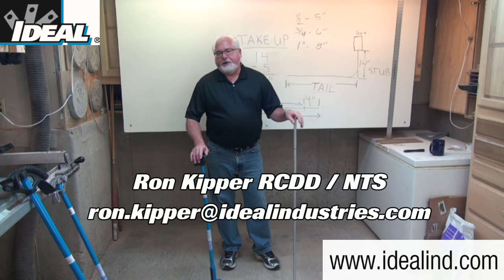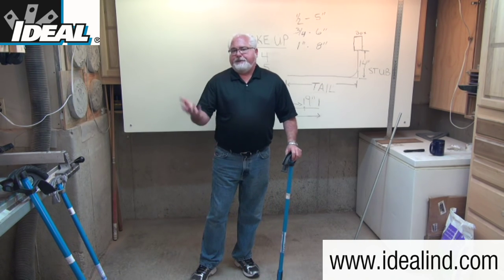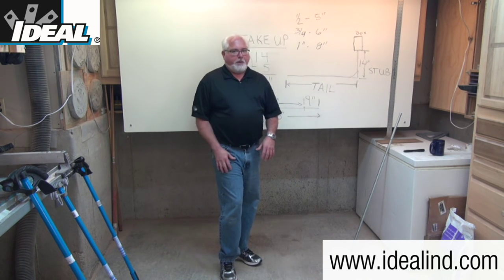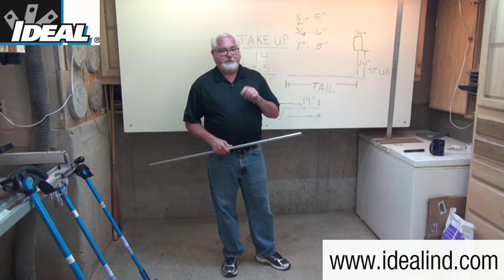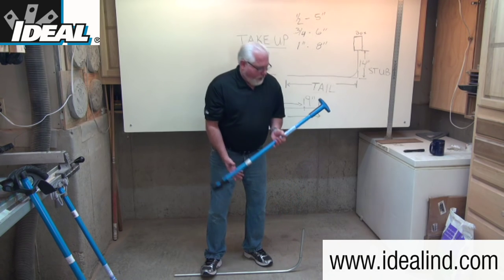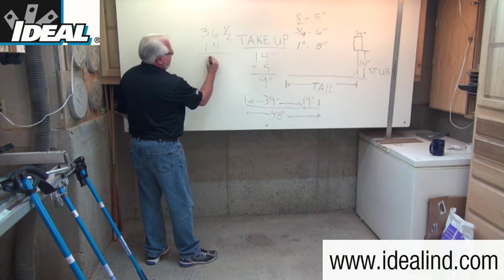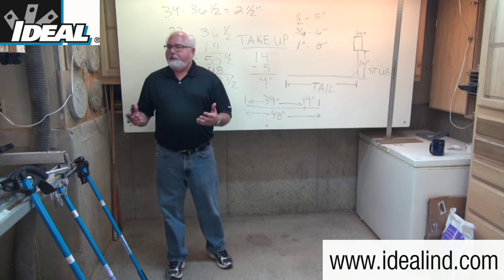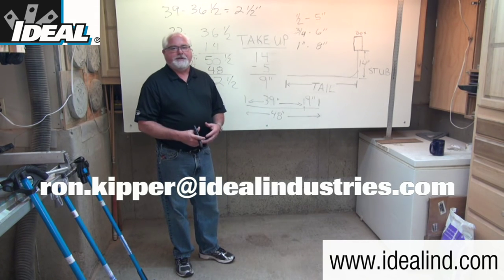IDEAL Benders How To Bend a Stub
Here is the link to the IDEAL Conduit Bender product

In this video I will show you how to make a Stub bend in a 1/2" EMT conduit. Using an IDEAL Hand Conduit Bender. They are available in Aluminum or Ductile Iron and are based on the original Benfield design and are very rugged and durable.
In this video I will show you how to make a Back to Back bend in a ½ inch EMT conduit using a hand conduit bender from IDEAL.
A back-to-back bend is used when a second stub bend is made in a length of conduit. It can be used to produce a U-shape in a single length of conduit. You can use this bend for conduit that runs across the floor or ceiling which turns up or down a wall. It is really two stub bends in a length of conduit that has been bent to fit the installation without cutting and fitting multiple pieces of conduit together.
For this demonstration I will use our catalog number 74 – 026 Ductile iron head bender from IDEAL. The ductile iron head benders are typically preferred by the professionals as they will last much longer.
After the first 90° bend has been made, measure to the point where the back of the second bend is to be. In my example let’s make that 30 inches.
Step one is then measure and mark your conduit at the same length 30 inches. Contractors generally use a pencil to mark the conduit so it can be erased later. Here I am using a permeant marker and mark the conduit all the way around the conduit so the mark does not get lost in the bender head.
Step two is to align the mark on the conduit with the star point on the bender head.
Step three lay the conduit on the ground and firmly step on it with one foot to hold it flat against the ground. Another tip is to apply a little pressure on the handle so the conduit does not slip in the head as you move to the floor to make the bend. Carefully line up the first 90° bend with the handle on the bender so the second 90° bend will be aligned with it. Bend your knees to lower your center of gravity and using your other foot step on the serrated Heel on the back of the bender head.  Using constant firm pressure bend the conduit to 90 degrees using the Shoe or curved part of the bender head. How do I know the conduit is at 90°? The answer to that is “experience and good eyeballs”. The reason the bender handle is slightly flared on the end is to be able to insert the stub into the handle and bend the conduit back to 90° if you over bend it. It is a bright blue so you can find it in a pile of conduit.
Remember constant heavy foot pressure is critical to keep the EMT conduit in the bender groove and to prevent kinked or wrinkled conduit.
Let’s check the accuracy of the bender by measuring the distance between these two bends which should be 30 inches. As you can see this bender is accurate and remember this technique can be used any time a second stub bend is needed in the length of conduit.
Knowing how to make a back to back bend quickly and efficiently will make those jobs run that much smoother and add value to what you can do.
Electricians don’t bend the conduit and then cut it to the correct length. Once they know how to use a bender correctly the conduit is the correct length for the job. Using a good quality hand conduit bender like this one from IDEAL will provide accurate bends every time.
If you want to learn more about the line of hand conduit benders from IDEAL.